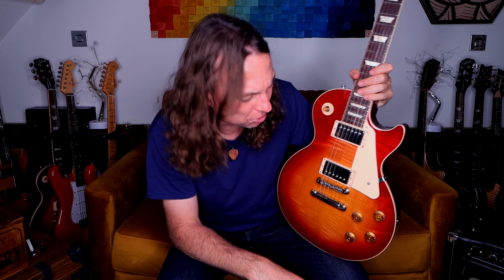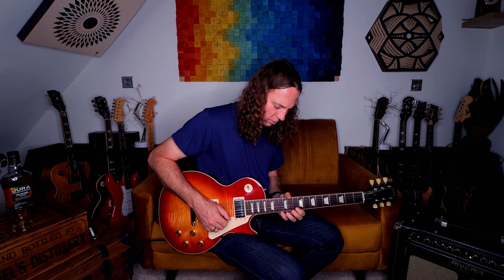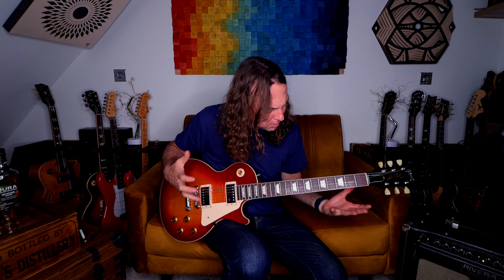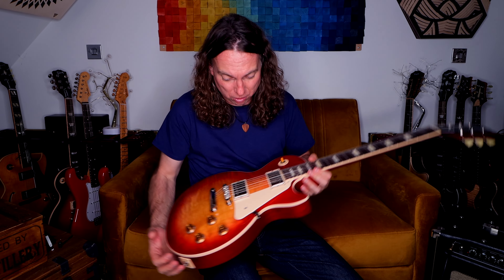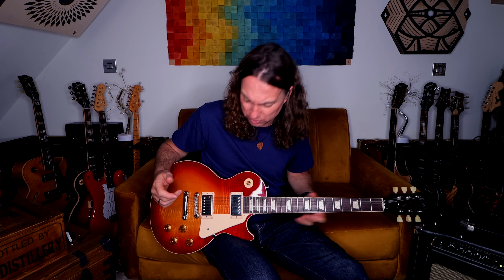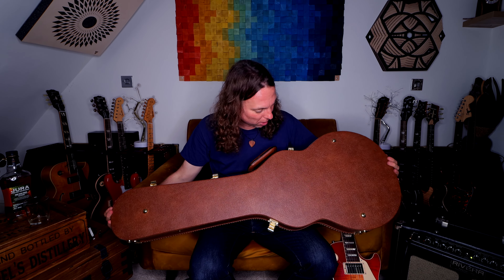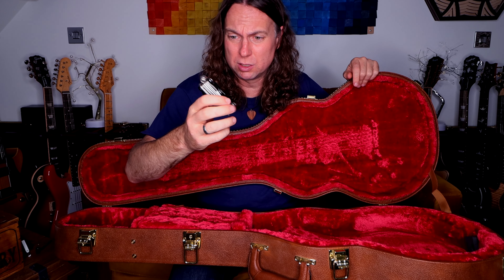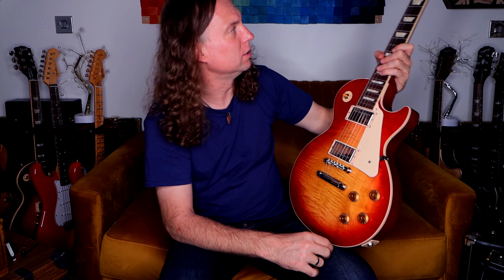LONG REVIEW: 2020 Gibson Les Paul Standard 50s